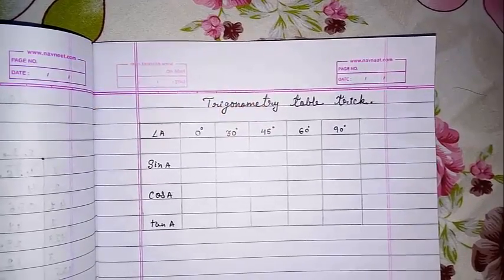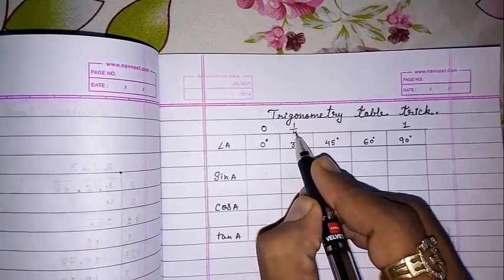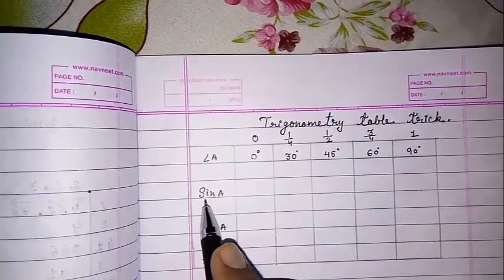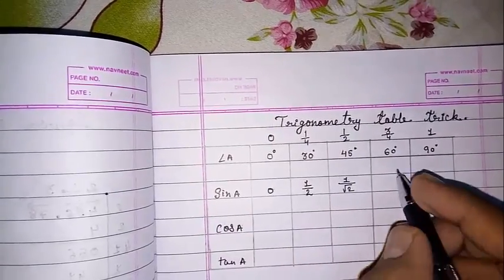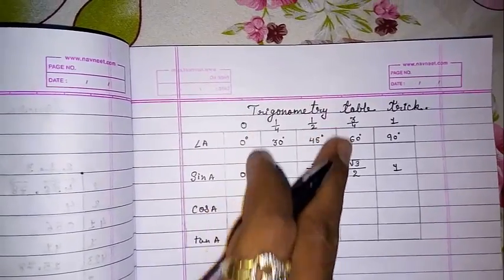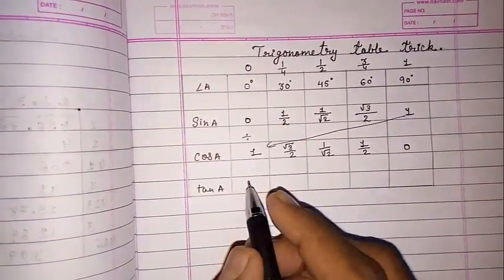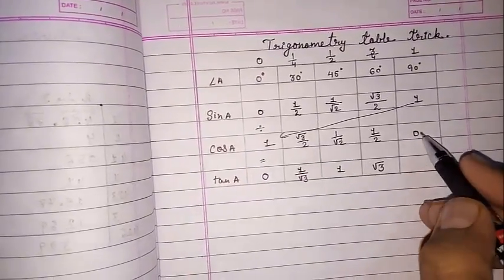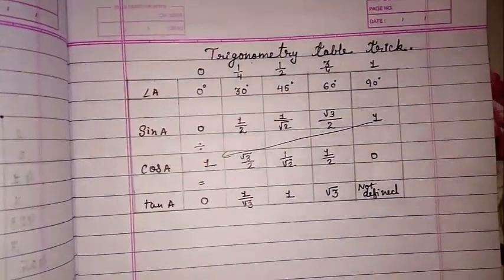Trigonometry Table Trick ll class 10 ll ratios of different angles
Trigonometry table trick, trigonometry table, trigonometry class 10, trigonometry basics, trigonometry lessons,
Simple Trick to Write Trigonometry Table - Nothing to Remember
Trick to Remember Trigonometry Table - This Trigonometry table video lessons helps you to write &amp; remember the trigonometric ratios of different angles
Trigonometry Table Trick - You will Never Forget.
Simple trick to remember Trigonometric Ratio ( Sine, cosine )
Basic Trigonometry table trick